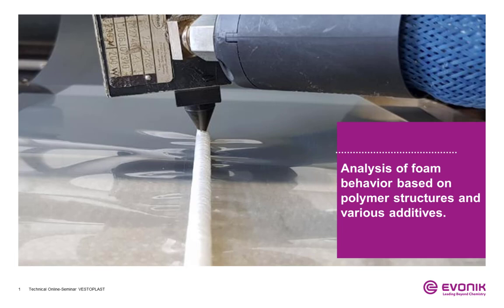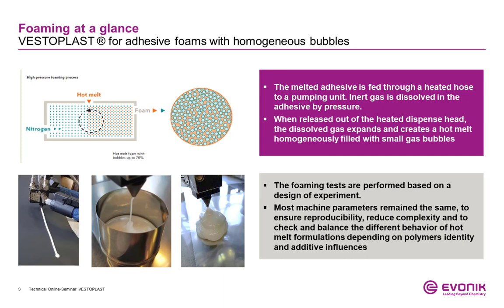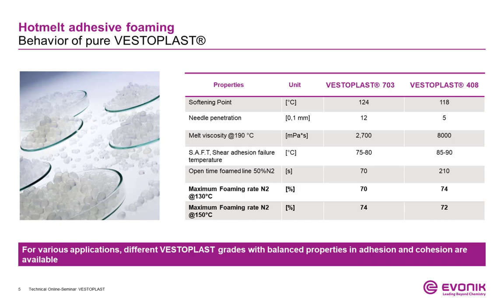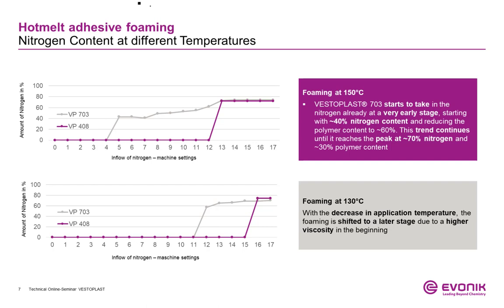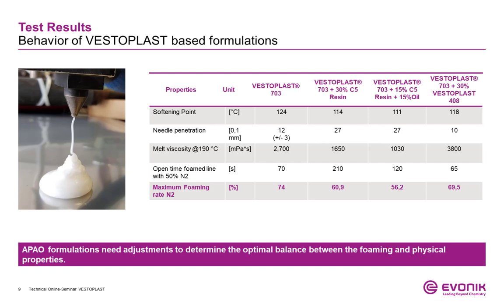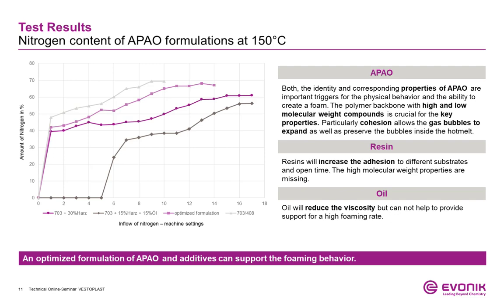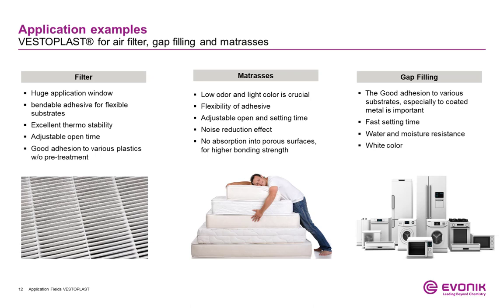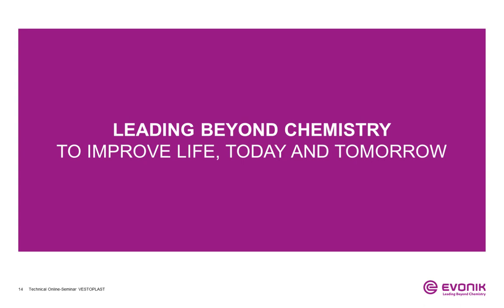Foaming – VESTOPLAST® amorphous poly-alpha-olefin (APAO) | Evonik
VESTOPLAST® is one of the very few polymers that can take up to 70% of Nitrogen, while still ensuring a reliable bond.  Foaming of adhesives and sealants is mainly used for foam bonding, filter applications and for gap filling.  In this presentation, the results of our systematic evaluations in one of our applied technology laboratories will be discussed in greater detail. It will also include discussions about temperature effects and the influences of formulating with resins and oils.